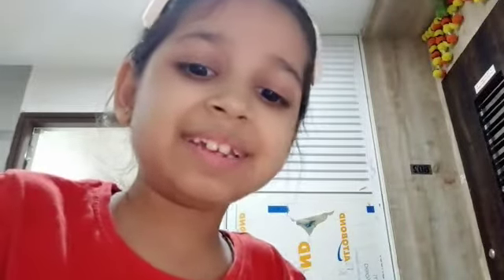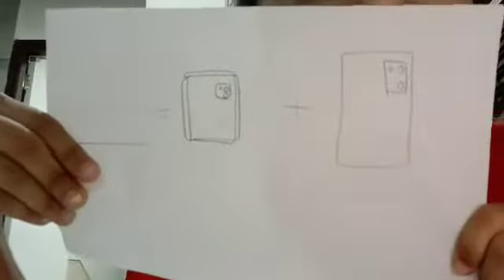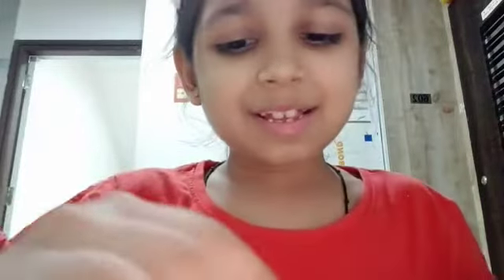word pic game # kimaya life